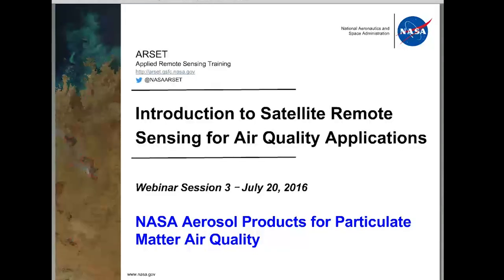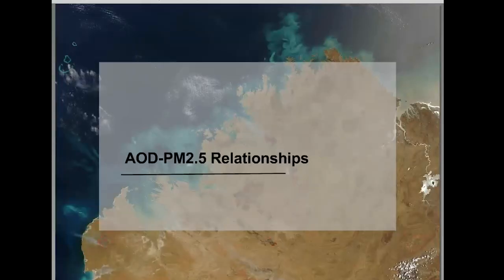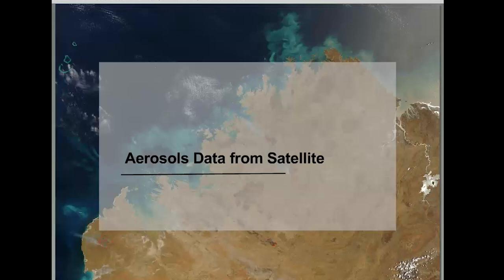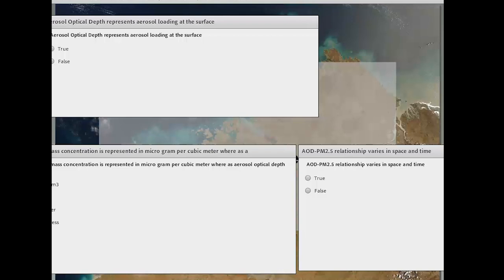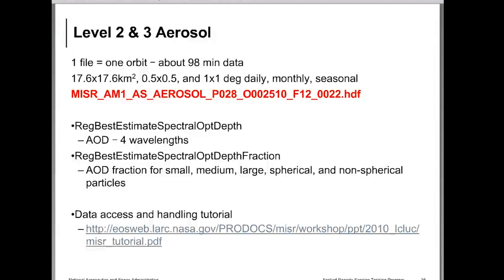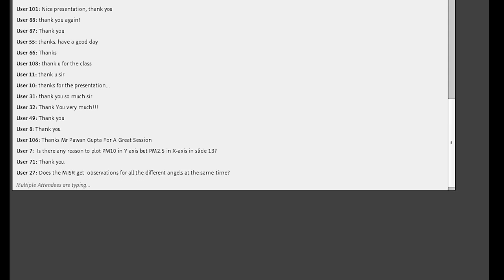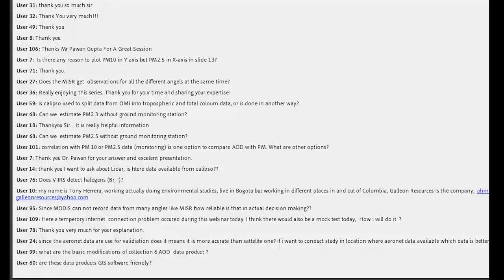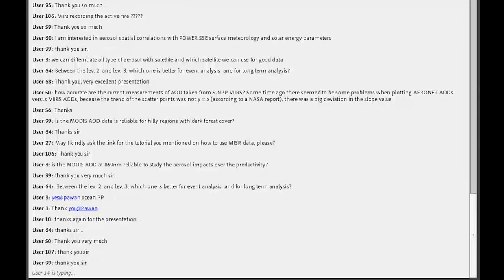NASA ARSET: NASA Aerosol Products for Particulate Matter Air Quality, Part 3/5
Introduction to Satellite Remote Sensing for Air Quality Applications

Part 3: NASA Aerosol Products for Particulate Matter Air Quality

Defining remote sensing of aerosols, ground-based remote sensing of aerosols, NASA satellite aerosol products, and aerosol products as a surrogate for PM2.5.